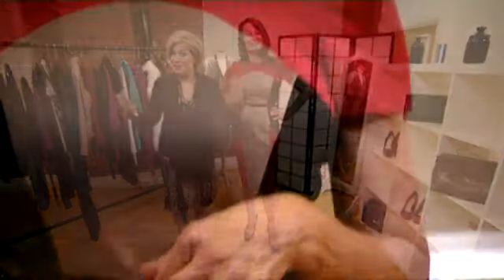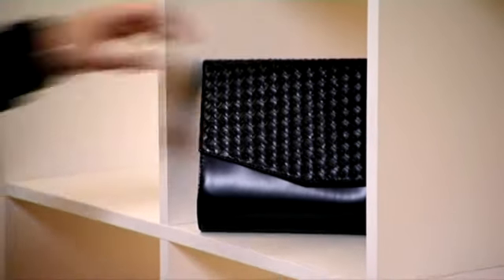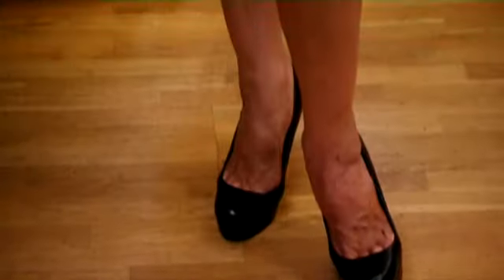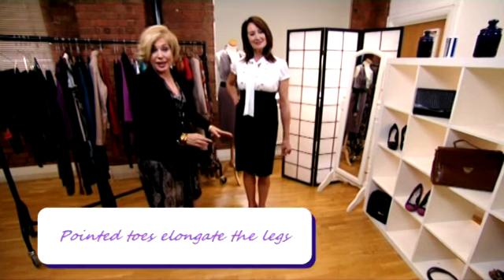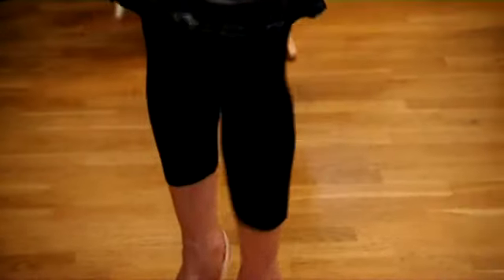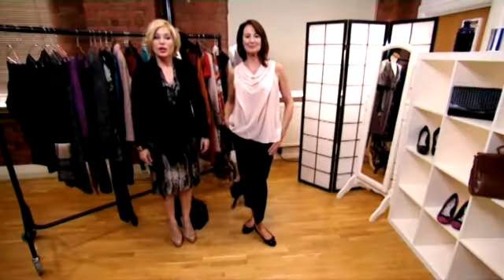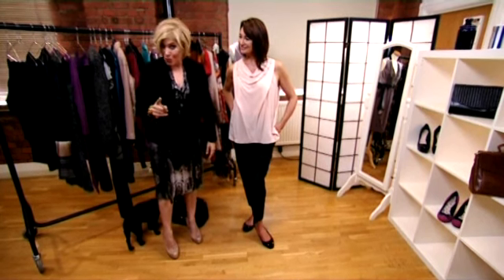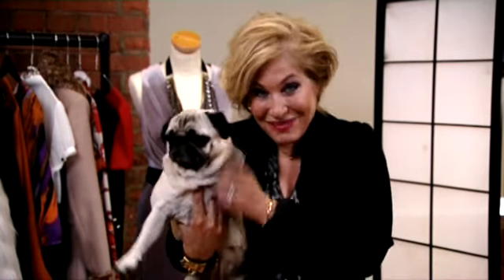Brix Smith-Start's Fashion Advice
She frequently trumps Gok Wan in the battle of the stylists on Gok's Fashion Fix, now Brix Smith-Start is sharing her expert fashion advice for fifty plus ladies.

It's all about body confidence and whatever your size or shape, there are clever styling tricks that can help you hide your problem areas and enhance the best bits, whilst making sure you stay comfortable and on-trend.

If you're one of the 60% of women who worry you'll look fat in photos, Brix is on hand to offer you some words of advice. The research, carried out by online retailer isme.com also revealed that almost three in four women want to hide their midriff, a third hate their bums, and two in five don't like having their arms on display.

In this video, the stylist and TV presenter looks at some of the key trends for the Autumn/Winter season and shows you how they can help you look and feel your best, whatever your age, size or shape.

The clothes featured are from the Savoir at isme collection, created by experts who truly understand the shape, size and style of today's modern fifty plus woman.  Created on a revolutionary clothing block each garment is designed to fit and flatter an older figure.